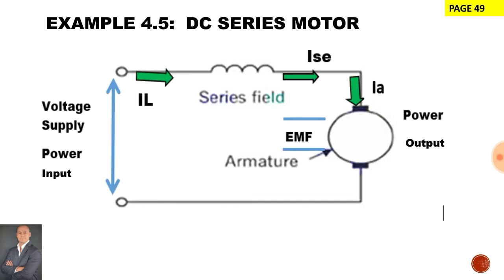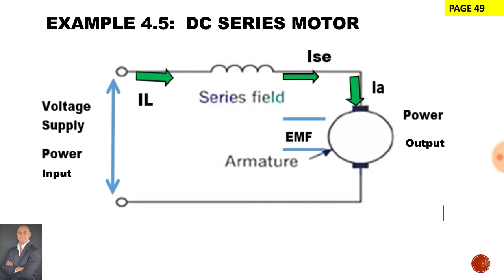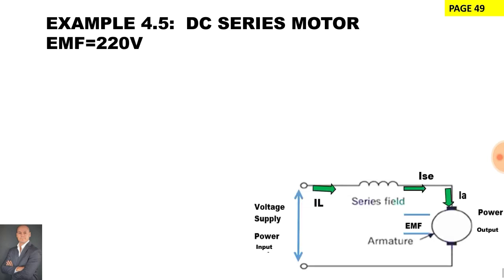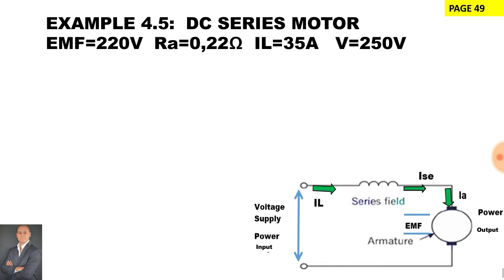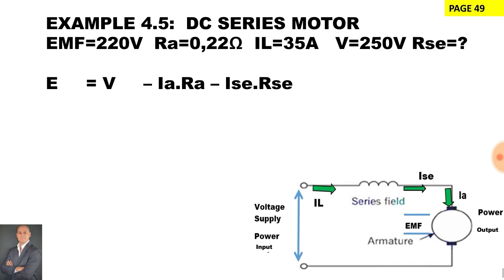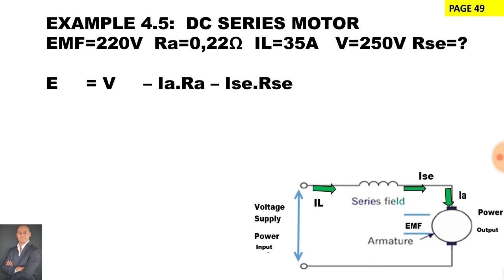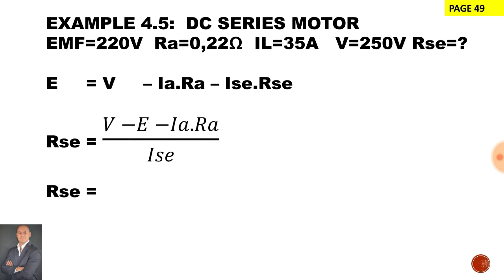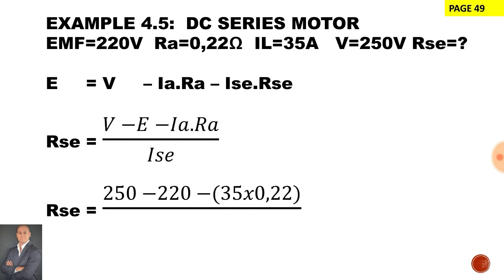DC Series Motor calculation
N3 Electrotechnology DC Series Motor Calculation